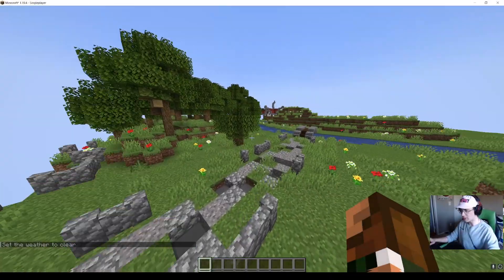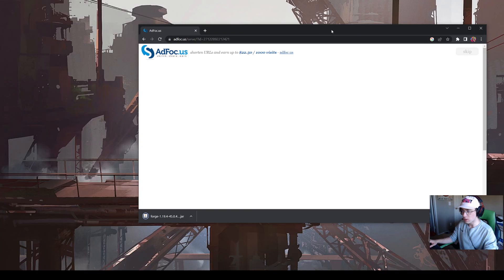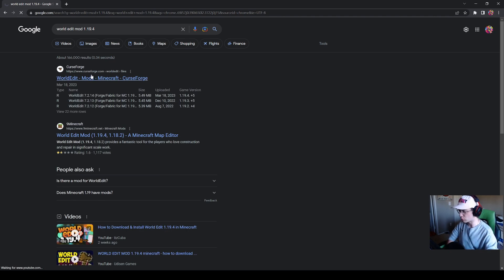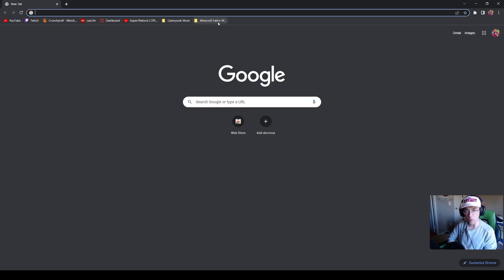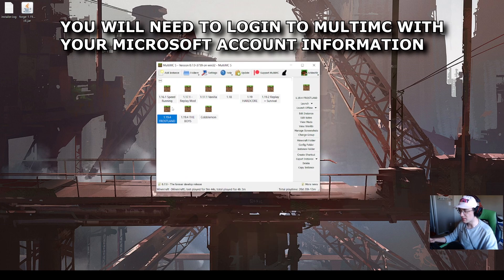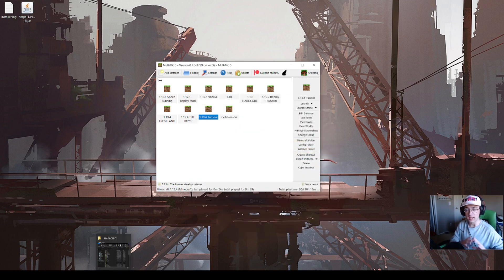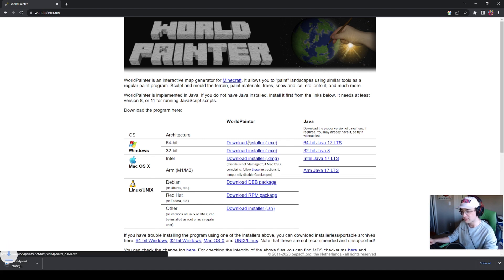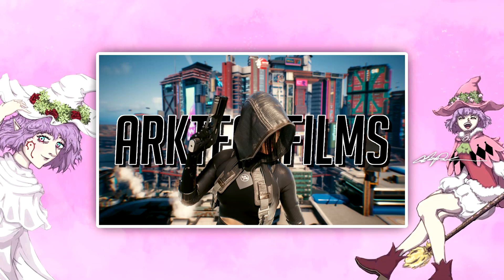How to Install Forge, World Edit, MultiMC and World Painter (1.19.4+)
This Minecraft installation tutorial will show you how to install and set up Forge, World Edit, MultiMC and World Painter for Minecraft 1.19.4 and eventually will work for Minecraft 1.20.

USE these tools to create Floating Islands for creative worlds, servers, and adventure maps in this ~5 minute process!

📽 Video Timeline 📽
00:00 - Video Start
00:25 - Forge Install
1:49 - World Edit Install
3:00 - MultiMC Install
5:36 - World Painter Install
6:27 - Outro

🎵 Music Credits 🎵
The songs used are from the free use Sessions albums provided by Riot Games
(All album downloads are free at the bottom of the page)